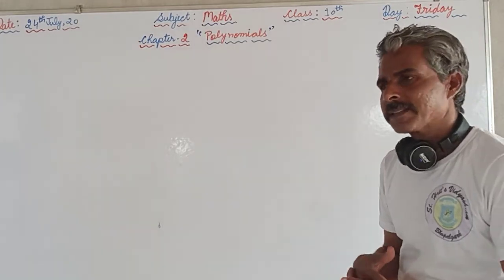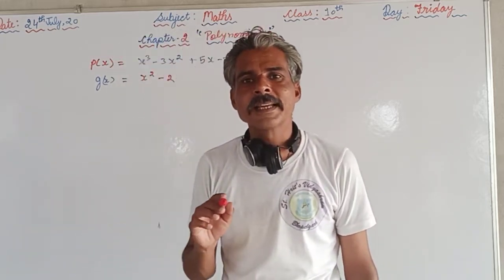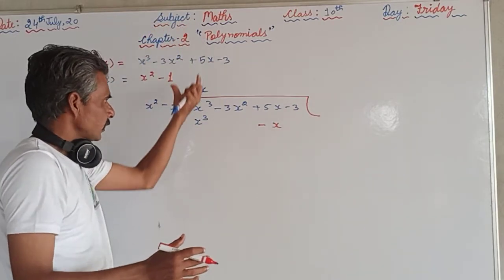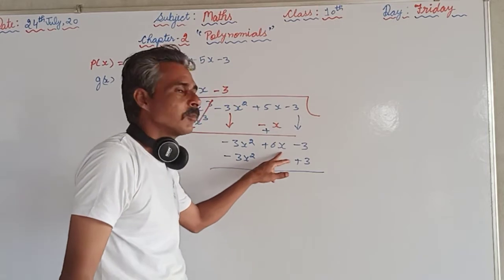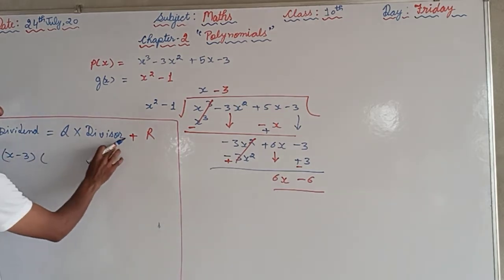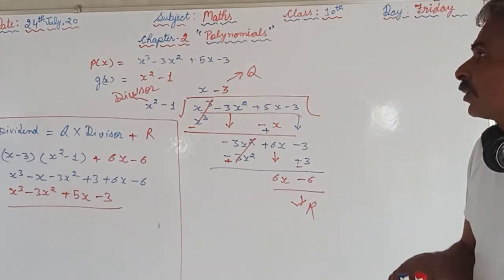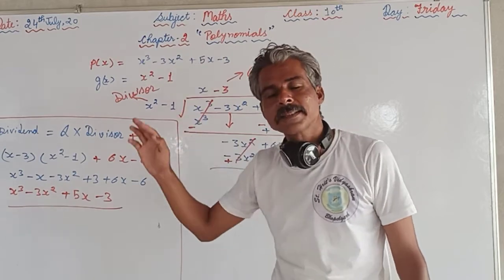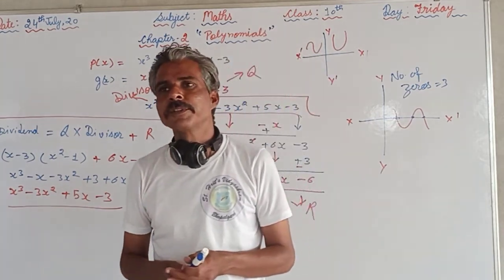Maths - Class - X ( Polynomials )